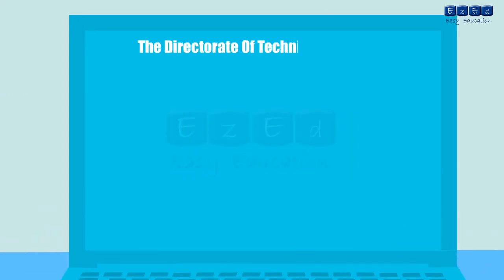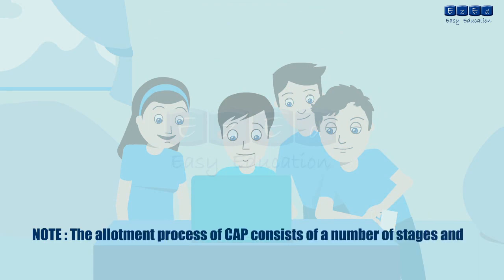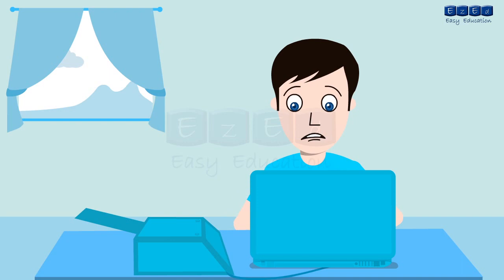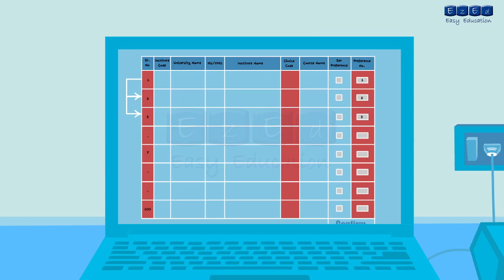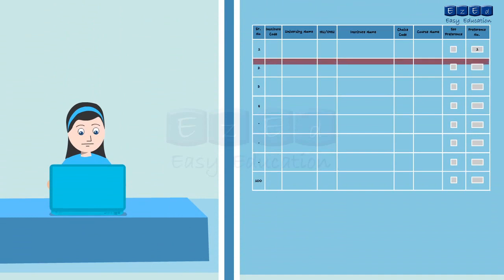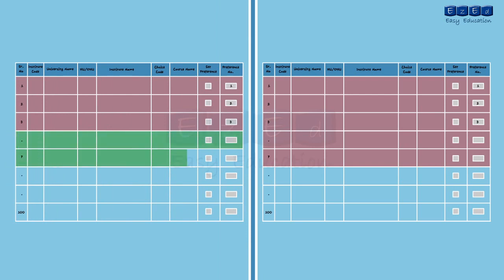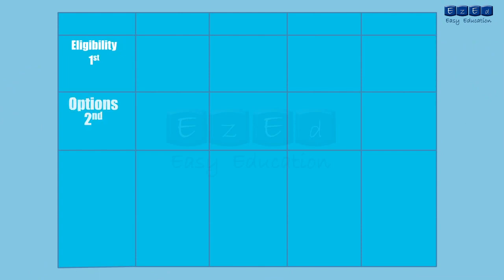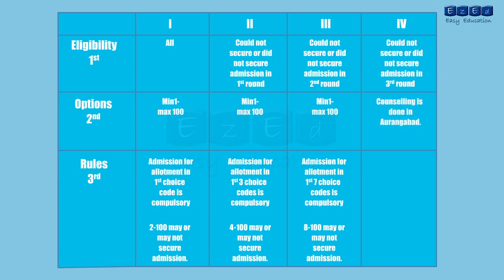Understand Engineering CAP Rounds in less than 12 minutes (2014-2015) !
EzEd.in Simplifies the Engineering Admission Process in less than 12 minutes !